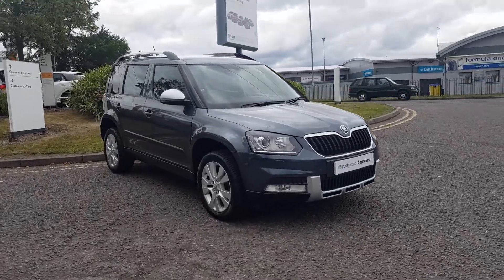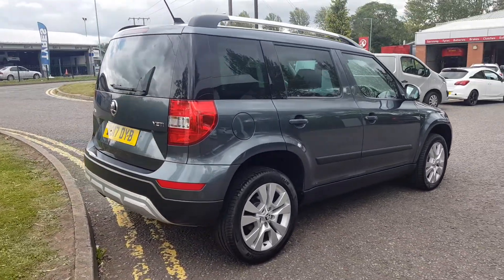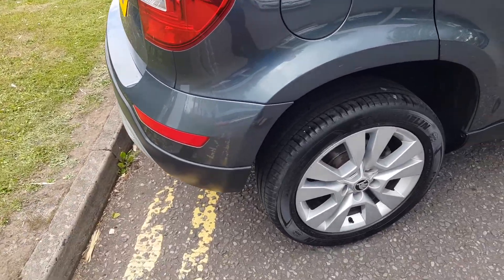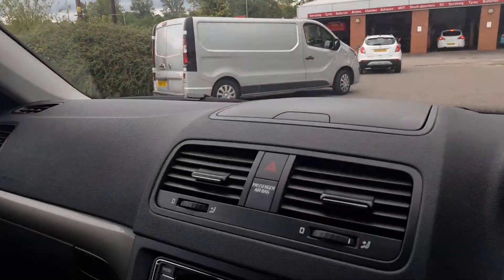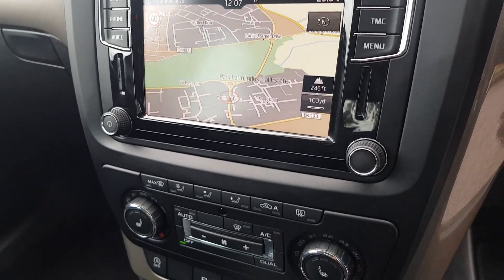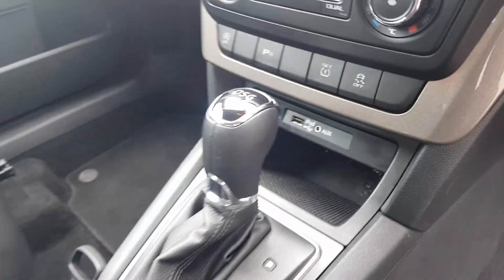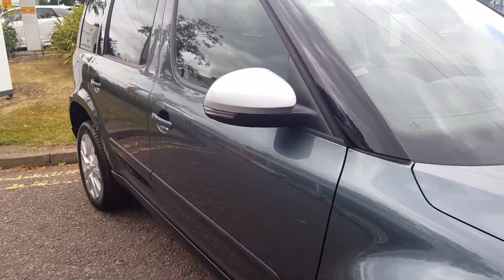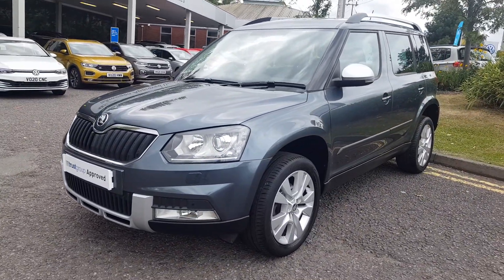BD17DYB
Yeti DSG - Sat Nav, Leather Seats, Heats Windscreen & Front Seats, USB, TPMS